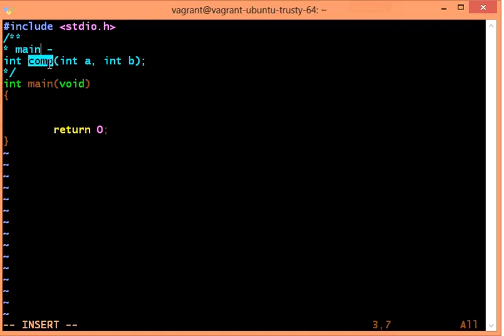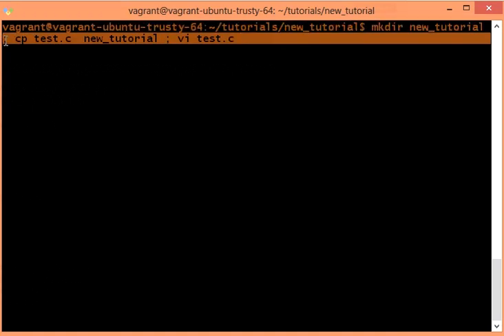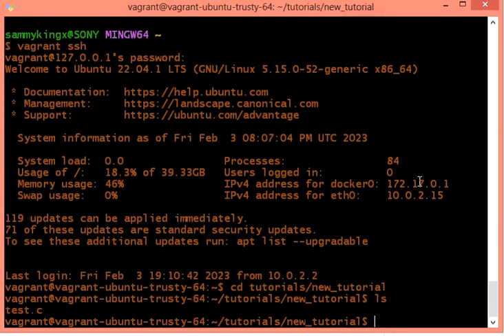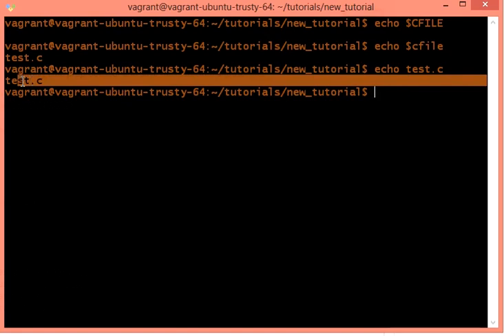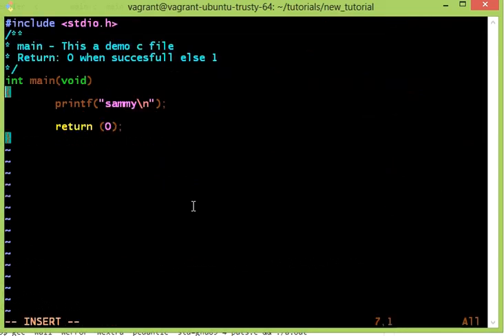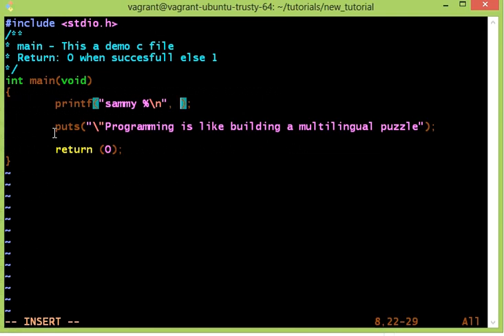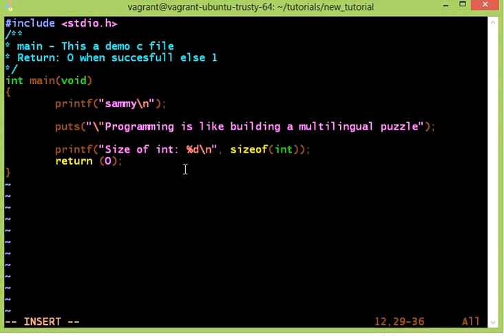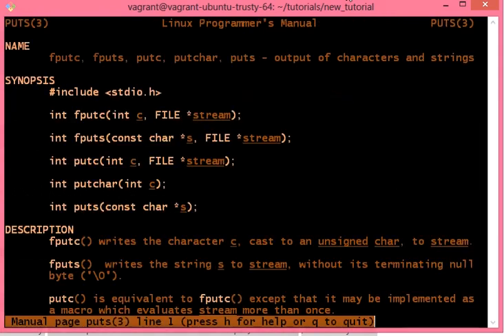Live Learning Review Session ( c hello world, shell variables and expansion ) etc - c Basics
This session as well as many to come is to enable as many students irrespective of your cohort who still have challenges with c programming which is the first programming language we're exposed to in the program.

We explained the thought process on how to come out with your own answer, what it line of code is for and why it checked that way we get ourselves acquainted with the concepts we lacked as well as strengthen our understanding on the subject matter.